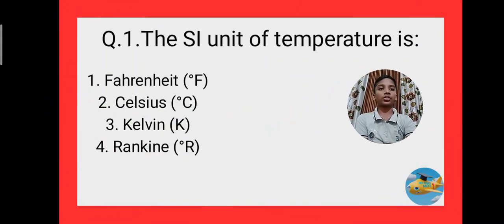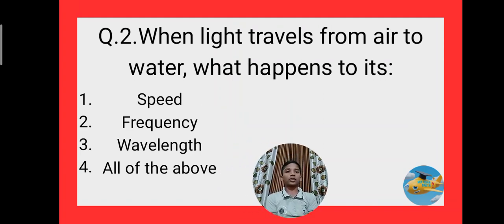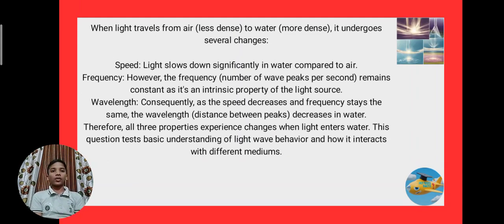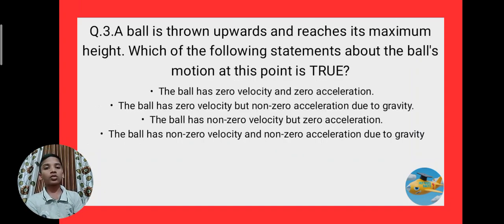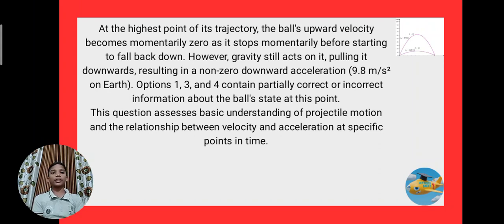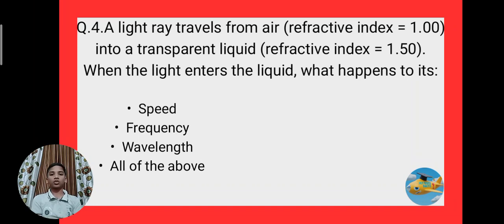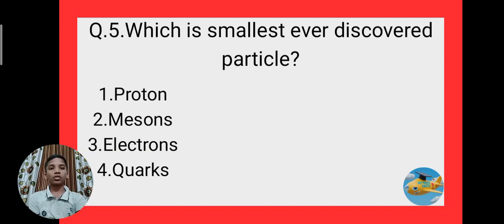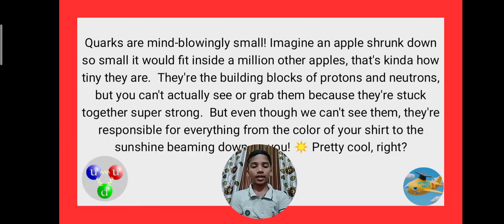Quiz based on physics # 2nd video # JetQuiz Factz